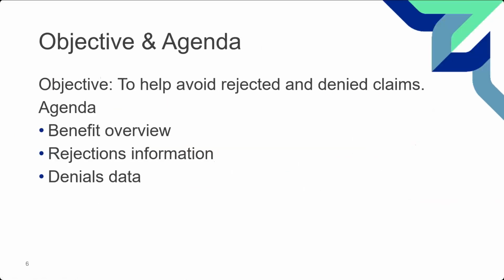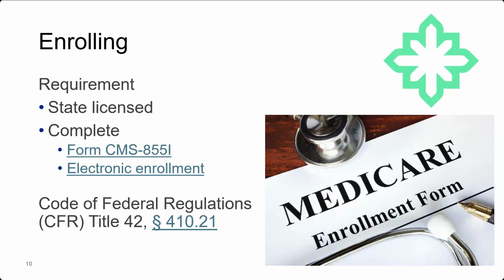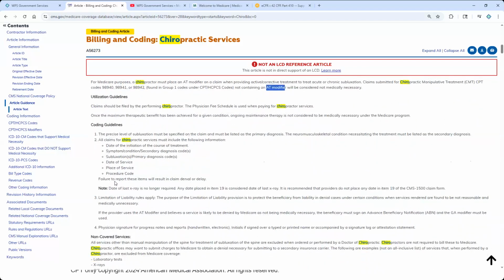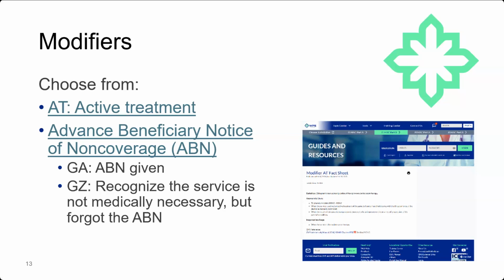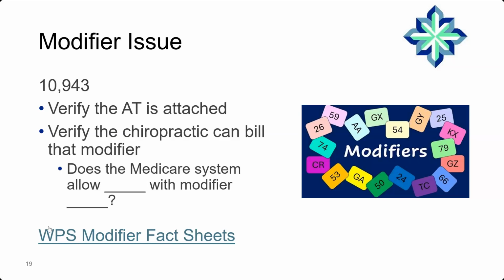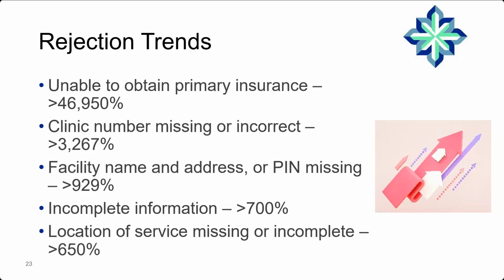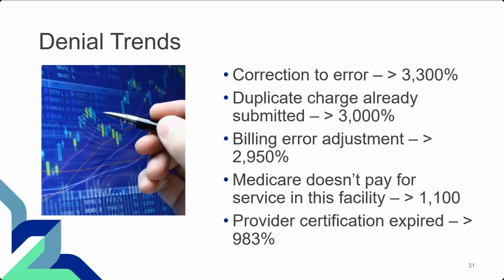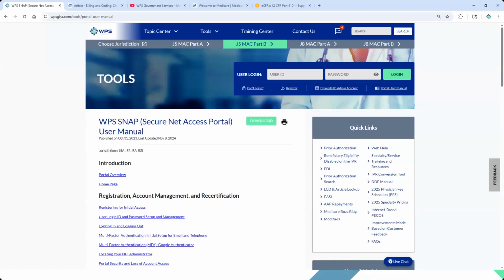Exploring Chiropractic Claims Data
Medicare allows chiropractors, providers specialty 35, as limited coverage provider. We will explore the coverage and claims information during this webinar. The webinar provides:
• A Medicare benefit overview
• Claims denials information
• Claims rejections information

Resources
Beneficiary Notices Initiative (BNI) - ABN information and form

Chapters
00:00 Intro
03:57 Overview
26:06 Rejections
39:39 Denials
47:20 Questions
55:23 Closing comments